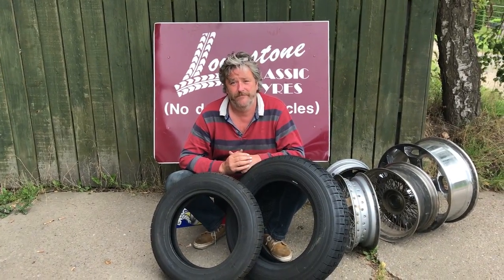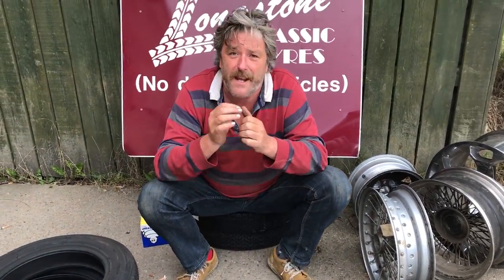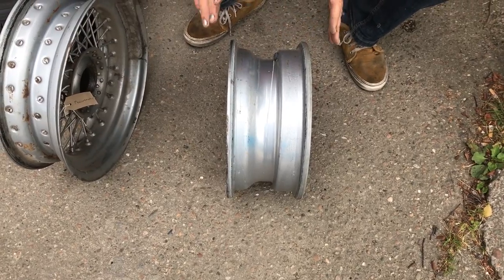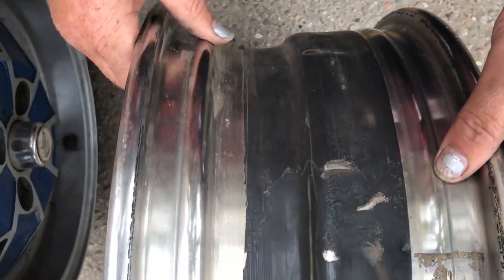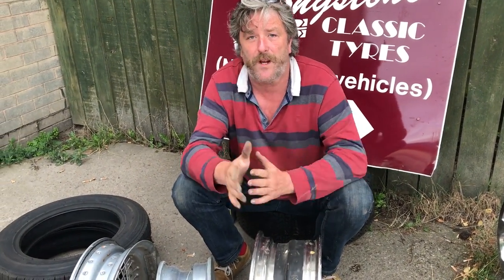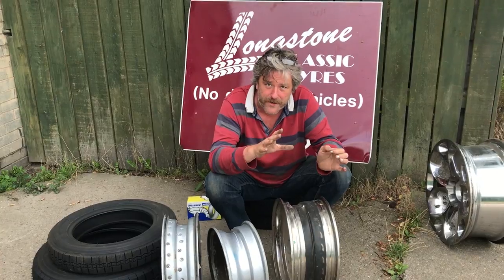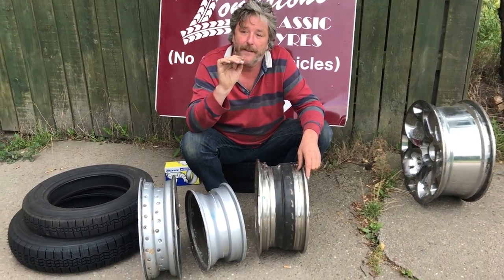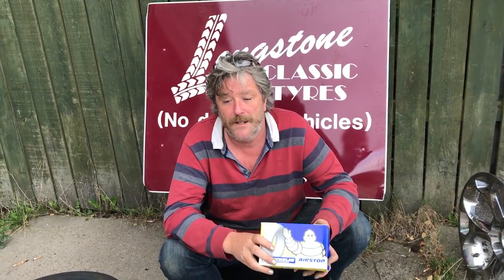What is a Tubeless Wheel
A large portion of the classic cars on the road today are fitted with wire wheels. Wire wheels were designed to be fitted with inner tubes. All the tyres that were fitted to the classic cars with wire wheels were not low profile tyres below 70% and therefore all these classic cars should fit inner tubes. Dougal Cawley of Longstone Tyres is here to help you to decide "to tube or not to tube".